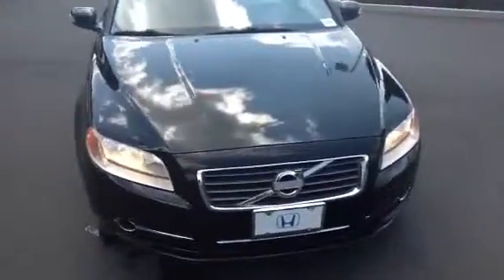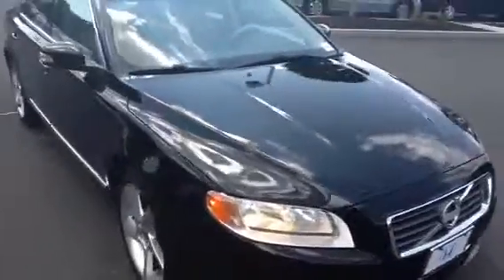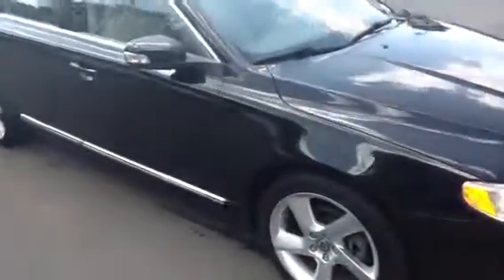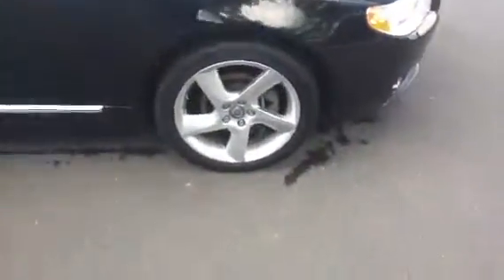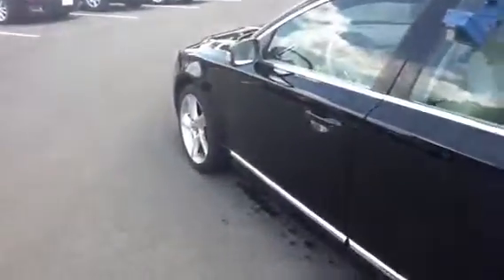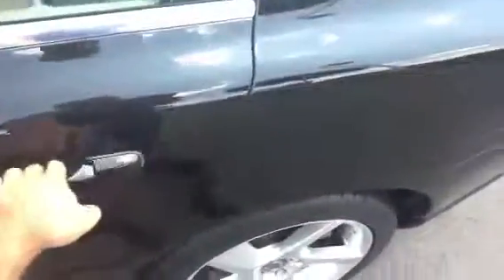2010 Volvo S80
Thank you for you inquiry on our 2010 Volvo S60